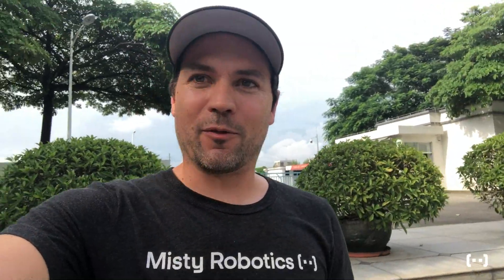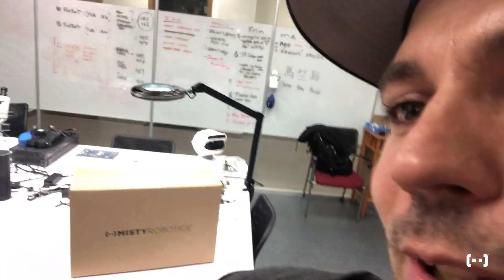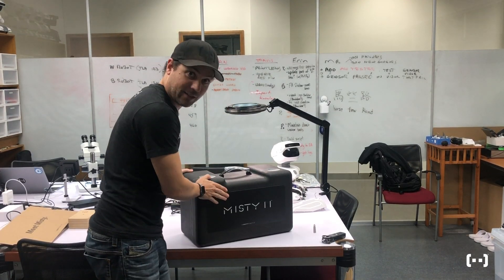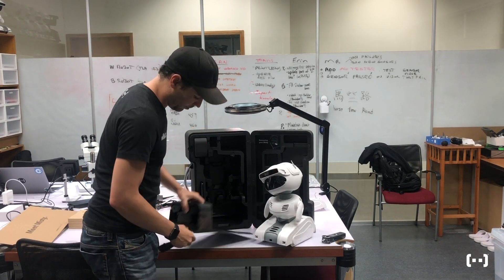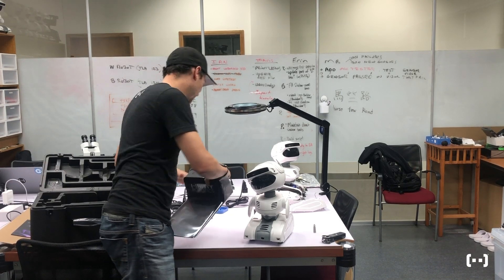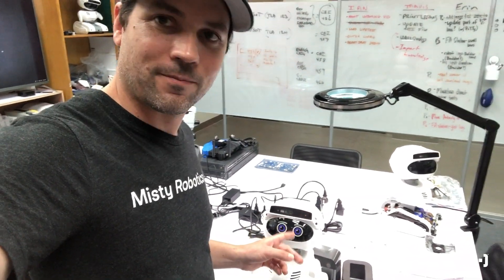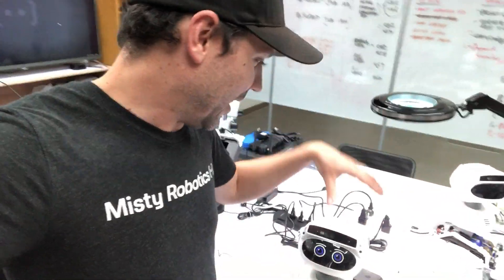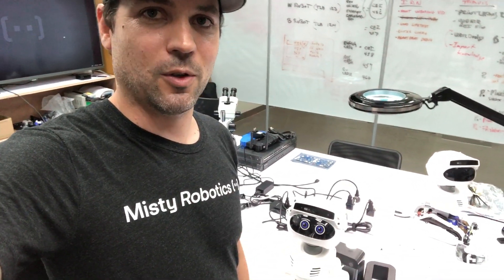Ian Unboxes Misty II in China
It's like Christmas morning! Misty II has landed (or will land soon) with the Backers who began this journey with us two years ago. Misty Robotics founder Ian Bernstein has your very first look at the robot that will begin arriving on doorsteps this week.

Learn more about the Misty II and connect on the Community Forum